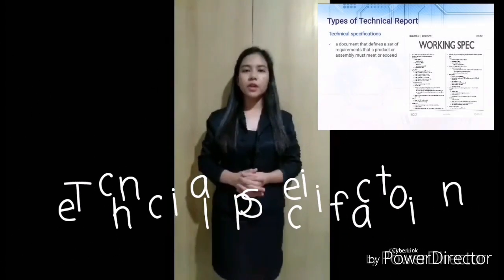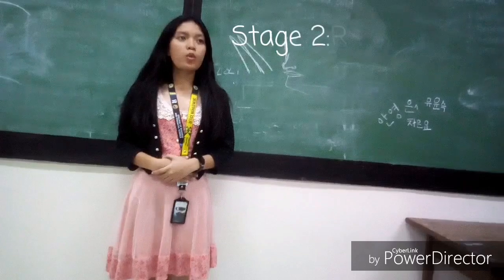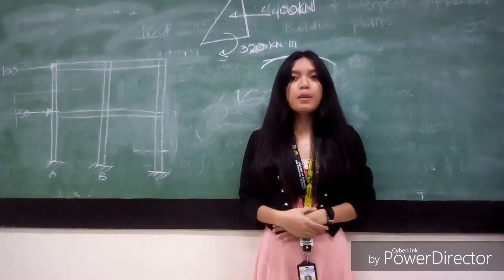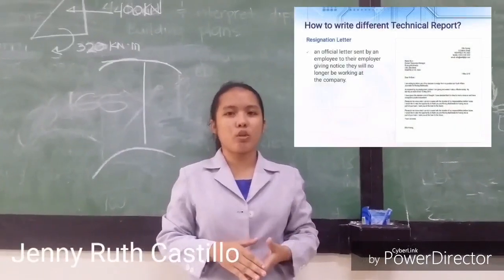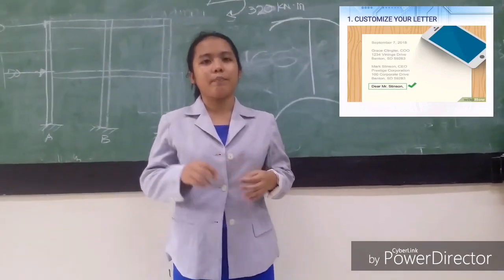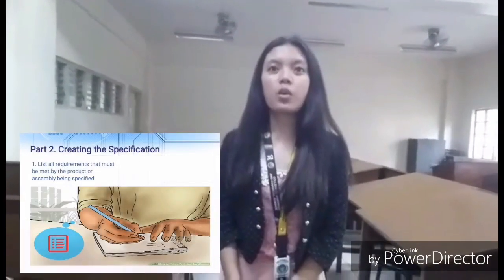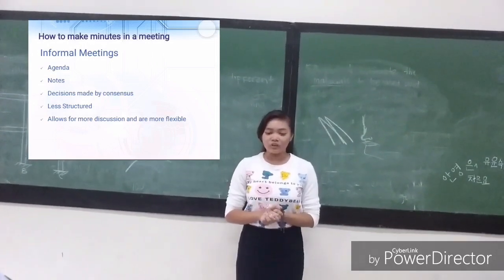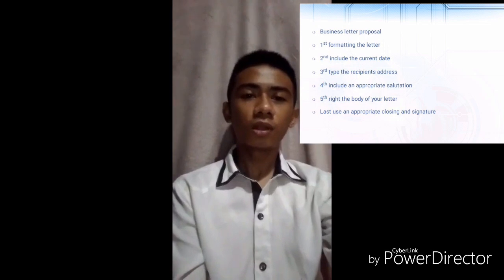I-BOMT: Group 3 Technical Report